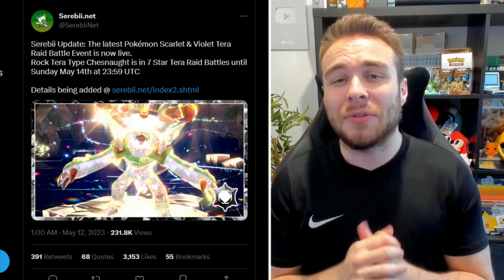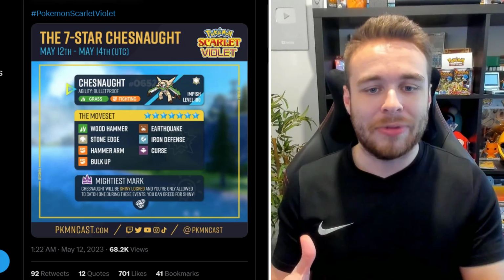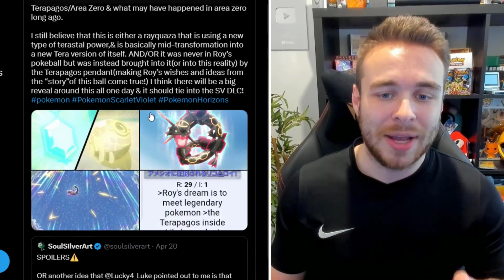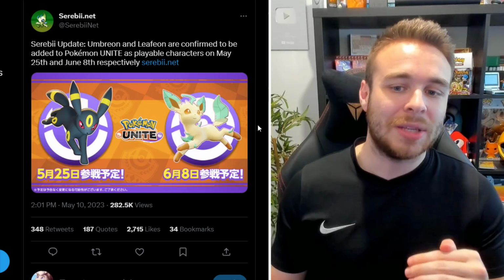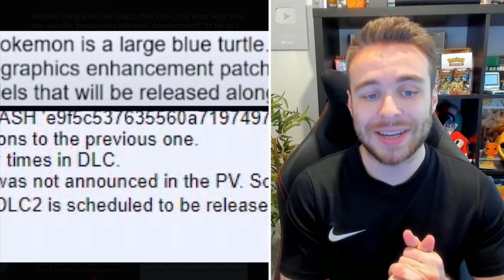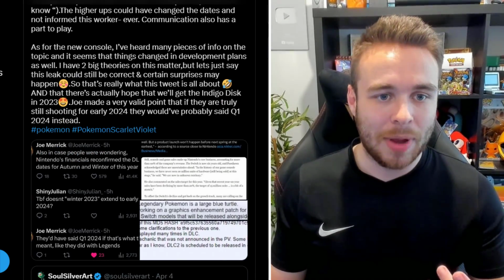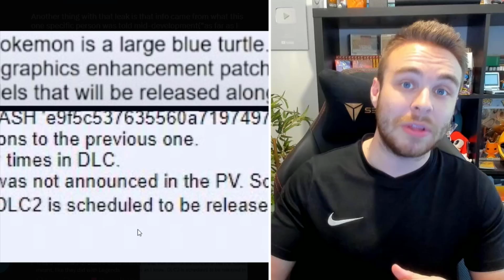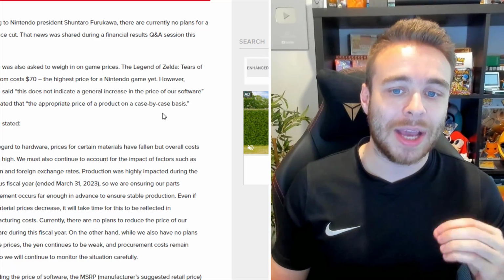POKEMON NEWS! NEW SCARLET & VIOLET UPDATES! NEW DLC HINTS & MORE! Pokemon Scarlet & Violet DLC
NEW Pokemon Scarlet and Pokemon Violet updates! New raid events are now live! We have new Pokemon DLC hints and rumors to take a look at too! Let's go over all of the latest Pokemon news for the generation 9 games!
🎮 Second Channel:  @HDveePlays
🎬 Clips Channel:  @HDveeClips